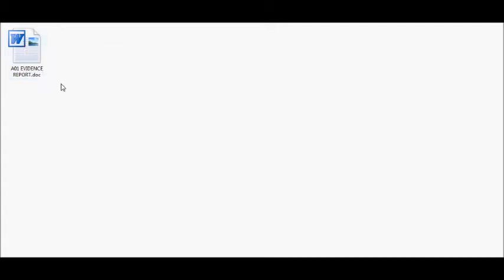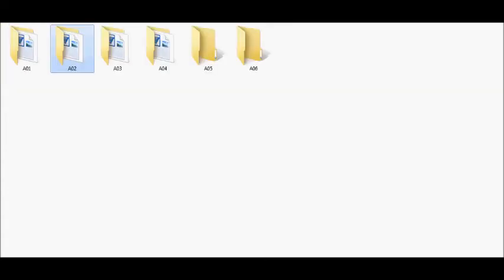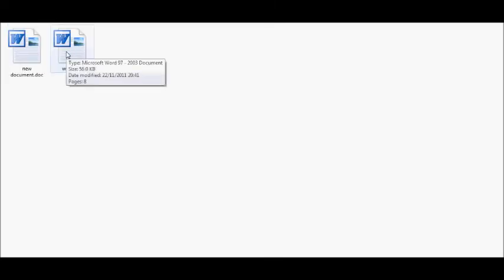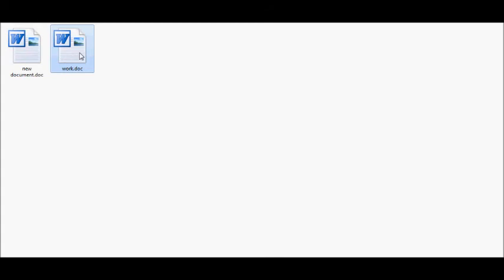GOOD AND BAD FILE MANAGEMENT